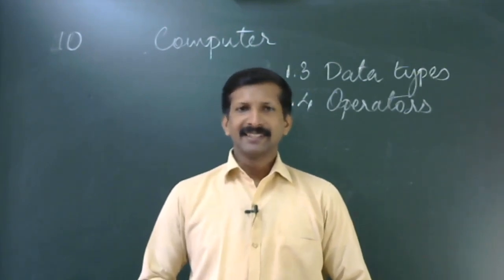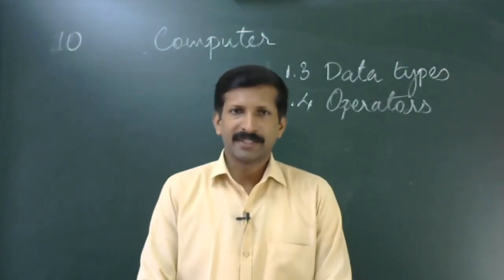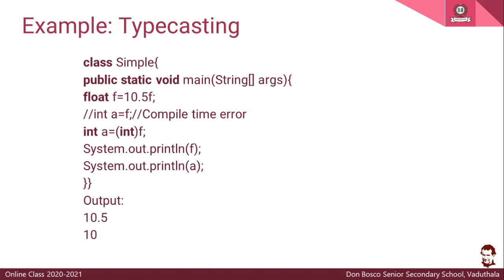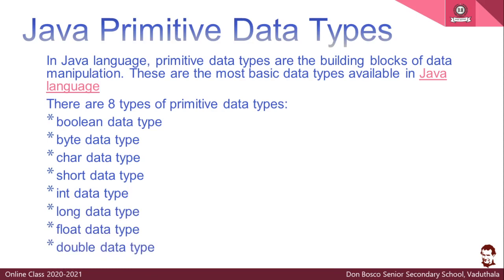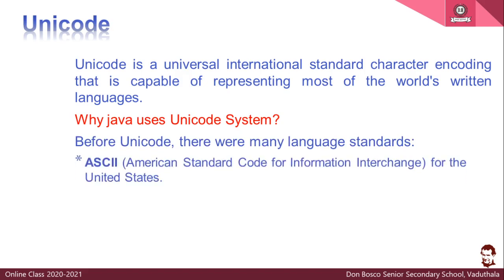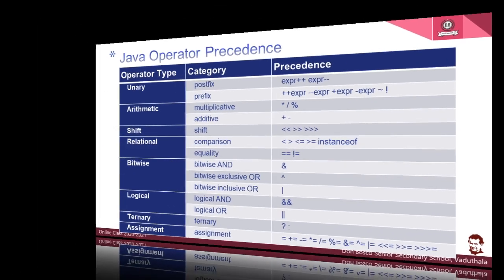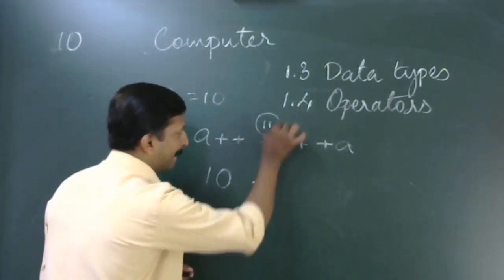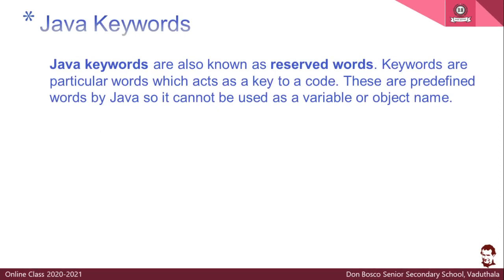10 Computer 1 Data types & Operators in Java Shiju 14-07-2020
10 Computer 1 Data types & Operators in Java Shiju 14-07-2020